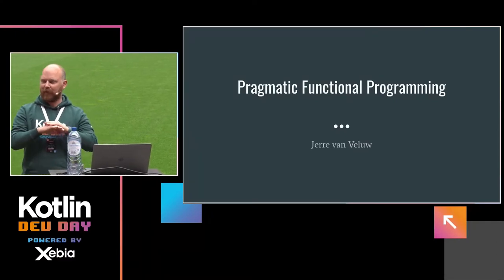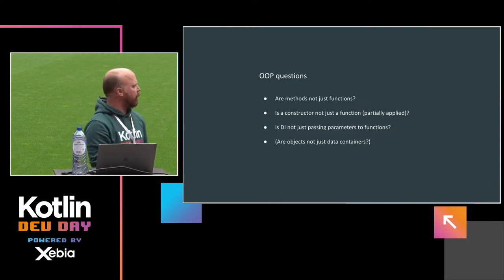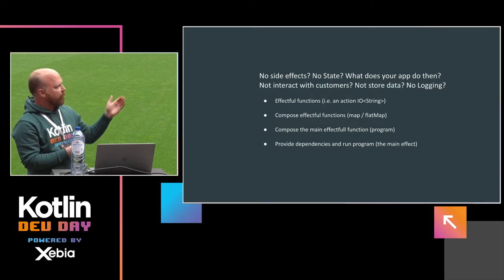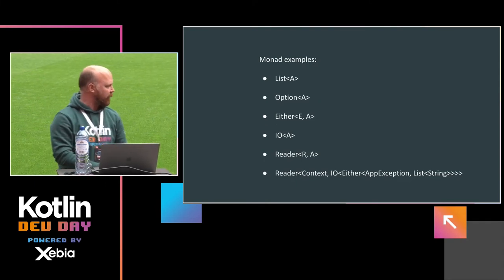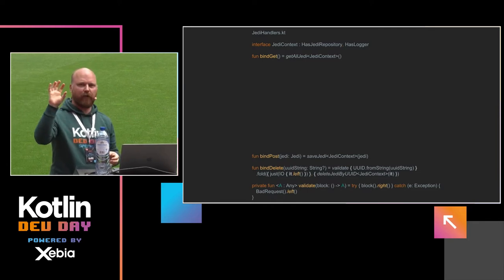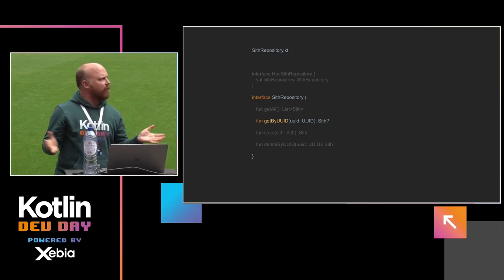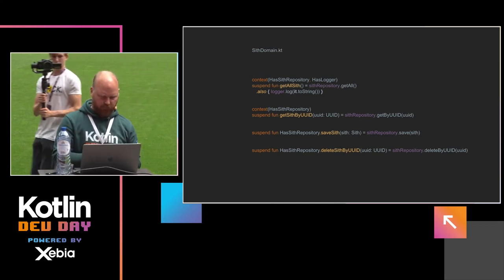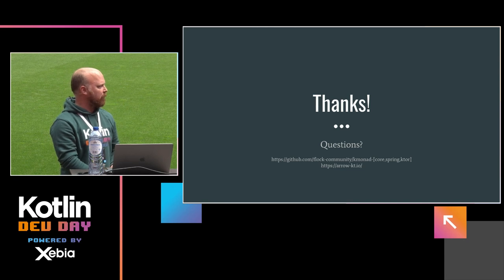Pragmatic Functional Programming - Jerre van Veluw @ Kotlin Dev Day Amsterdam 2022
Kotlin is a general-purpose programming language with great support for different programming styles. It supports an Object Oriented (OO) programming paradigm but also considers functions first-class citizens. This talk shows that adopting a more Functional Programming style does not have to be a daunting task.

Kotlin Dev Day 2022 was organized on 19 May 2022 by Xebia. This event took place in the Johan Cruijff ArenA in Amsterdam.